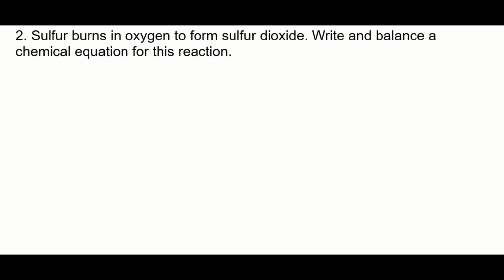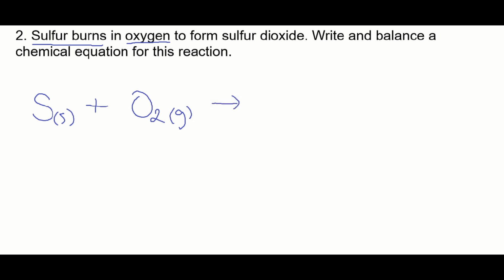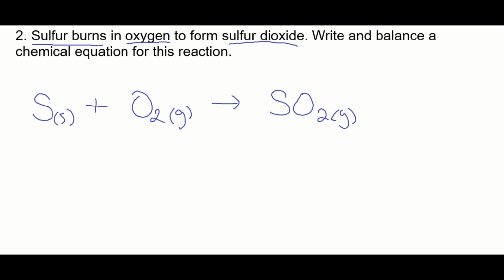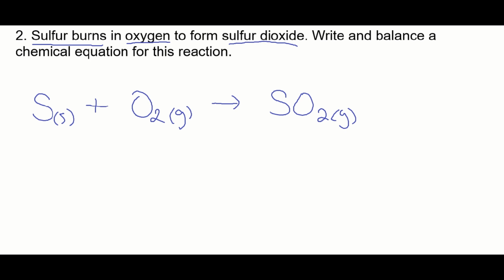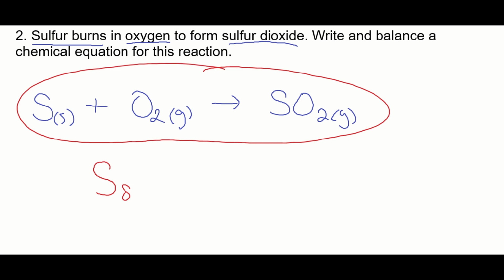2. Writing and Balancing Chemical Equations | Sulfur burns to form sulfur dioxide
Chapter 11, Problem 2:
Sulfur burns in oxygen to form sulfur dioxide. Write and balance a chemical equation for this reaction.

Sulfur burns in oxygen to form sulfur dioxide. Write a skeleton equation for this chemical reaction.